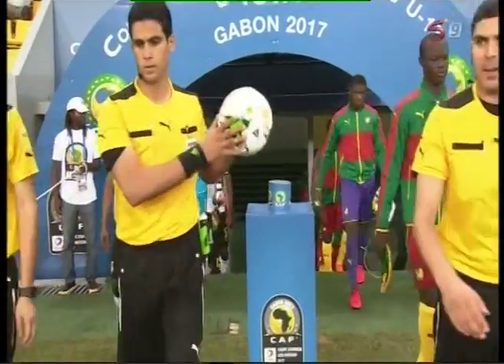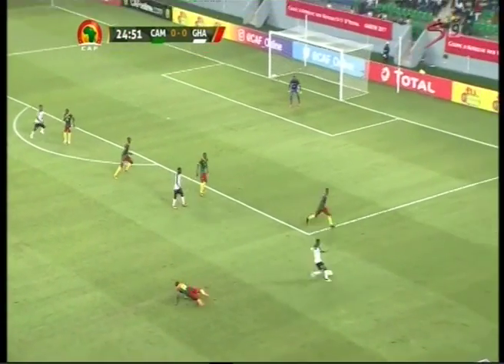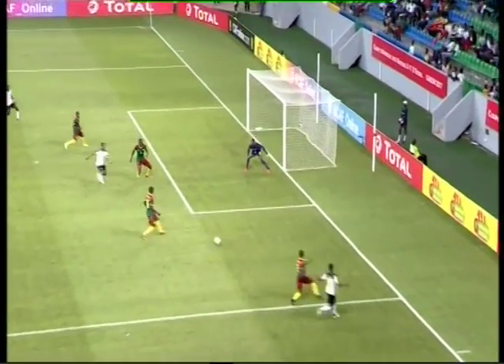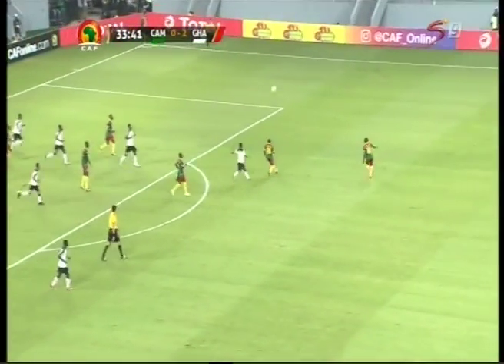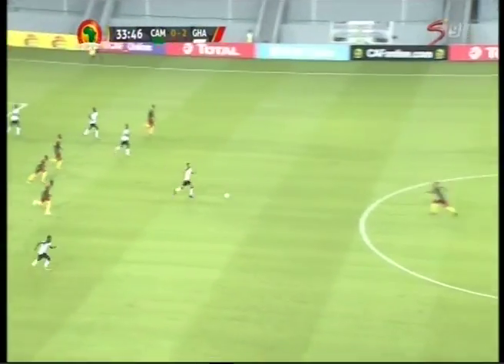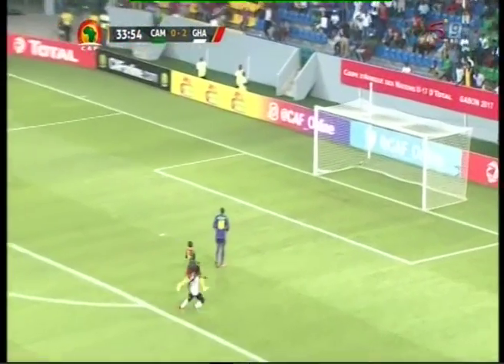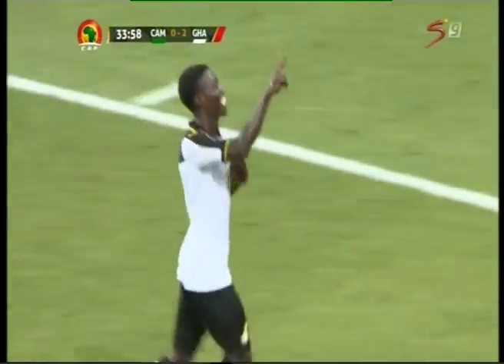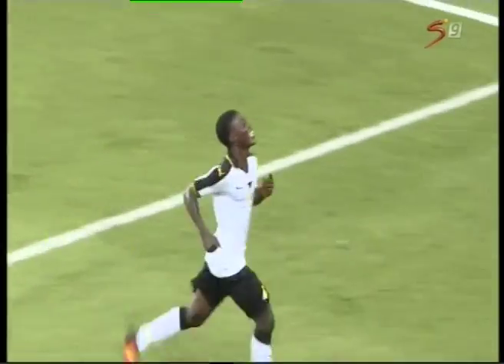Ghana vs Cameroon - African U.17 Championships